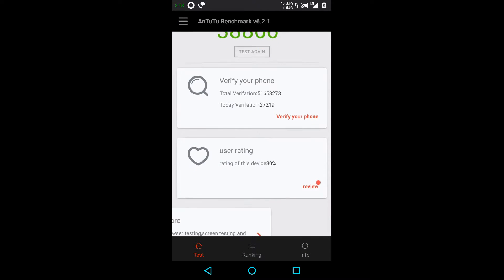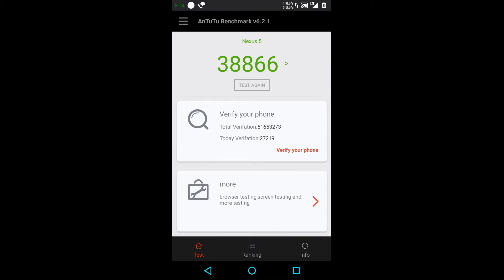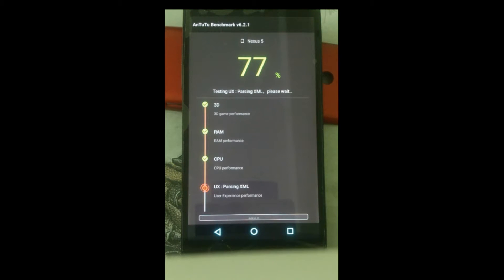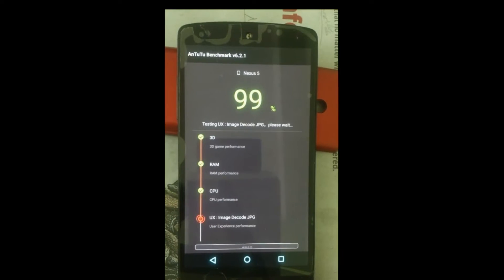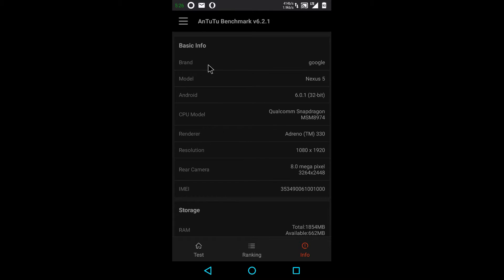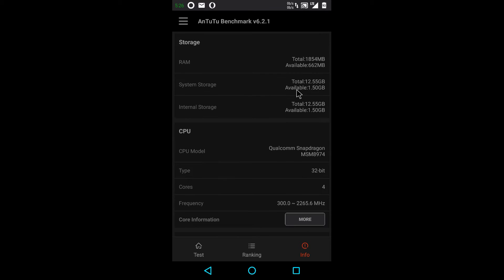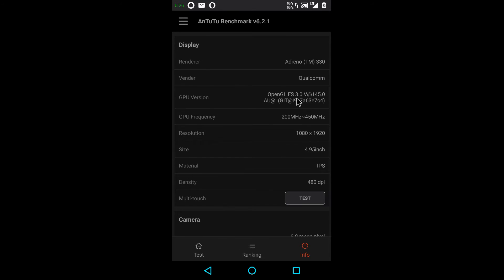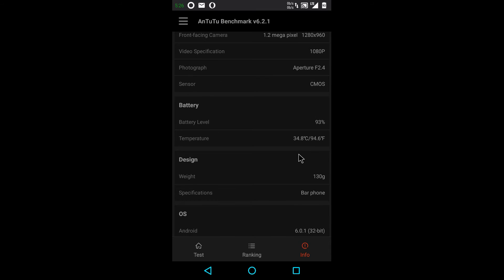Adreno GPU developer nexus 5 android GPU driver to boost all your gaming need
Adreno GPU developer preview drivers to improve the stability and boost the performance of Nexus 5, Nexus 6, and Nexus 7 devices. It contains a developer preview of the user-mode driver binaries for Qualcomm Adreno 3xx/4xx GPU on these devices running Google Android Marshmallow. Tested with an MRA58 factory image.
      Well, I am not a Developer just found this information on the given link. so thanks to XDA developers for the great work. Complete information is available at this link of  XDA thread.

      Well, Installation Flash zip files are available at Qualcomm's website and might work on any 6.0 ROM.
To Install:
Go to recovery and flash the zip.